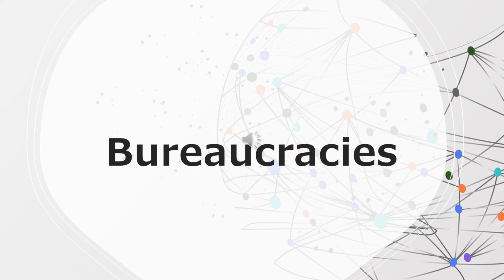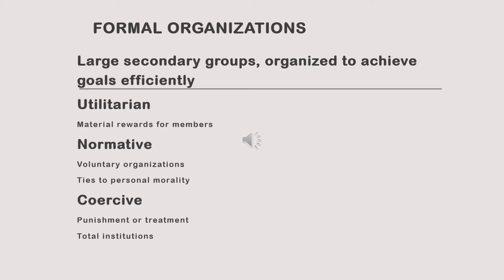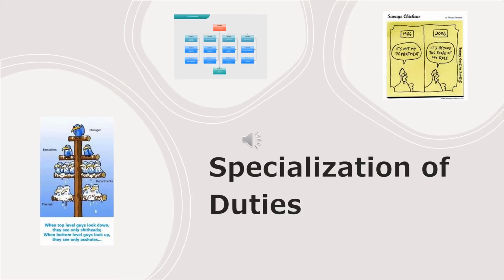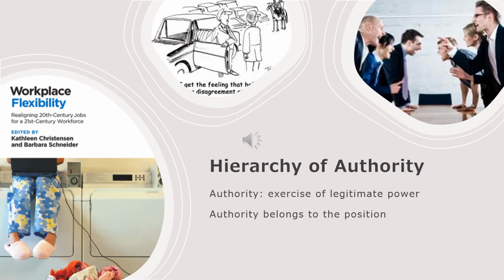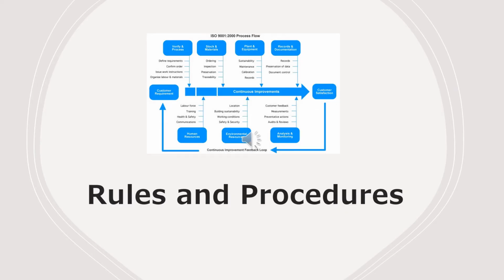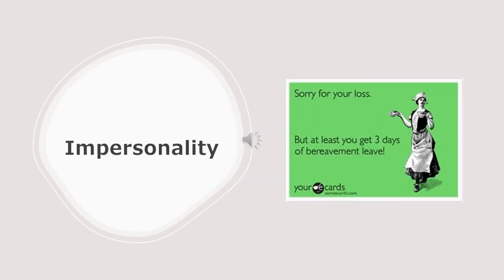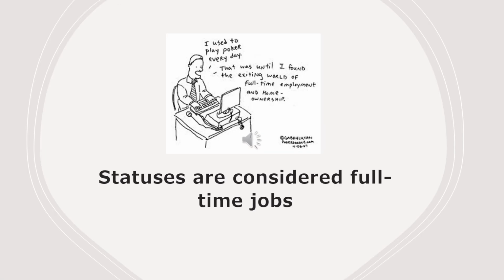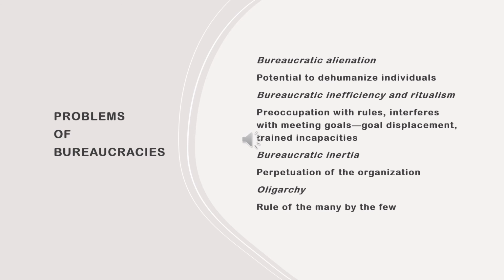Formal organizations and bureaucracies